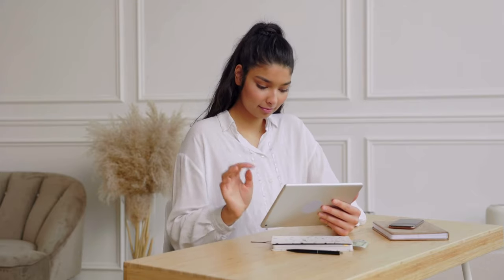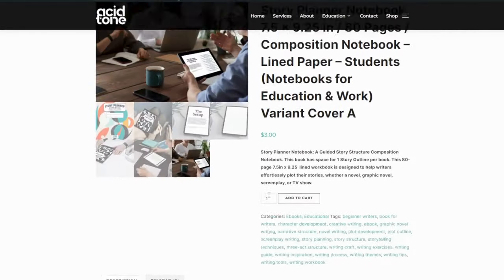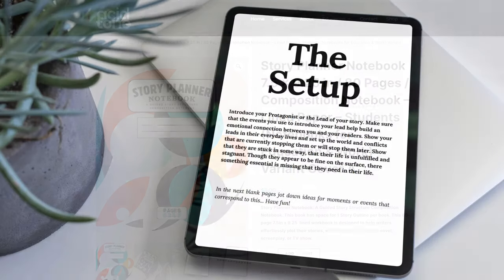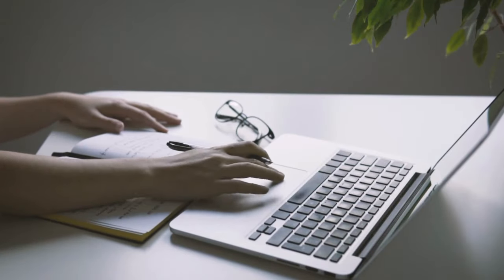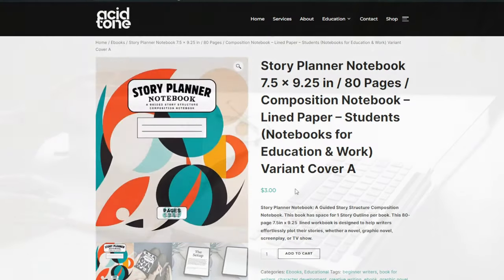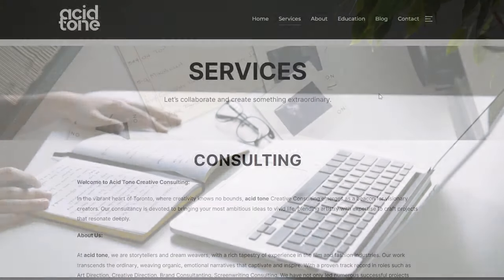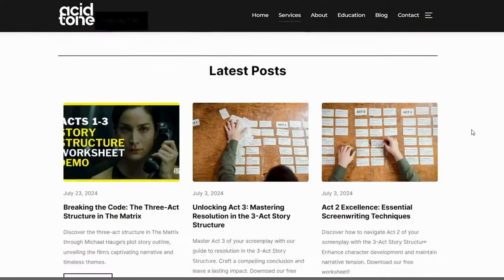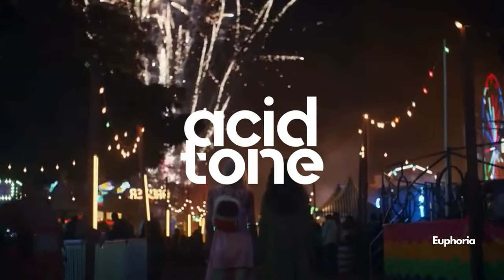Theme and Character Arc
In this episode, we delve into how themes drive character development in storytelling. Using examples from popular shows like *Euphoria* and *The White Lotus*, we uncover how the underlying themes shape the characters’ journeys and decisions.

📘 Want to master storytelling? Our upcoming ebook will guide you through every step of crafting compelling narratives.

Need help with your screenplay or story? We offer creative consulting services to help you refine your characters and plot.